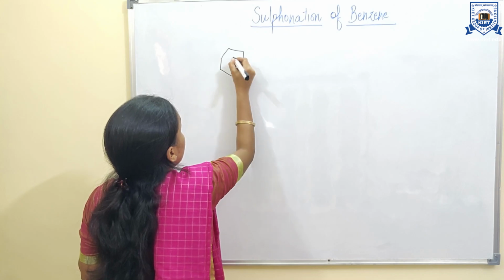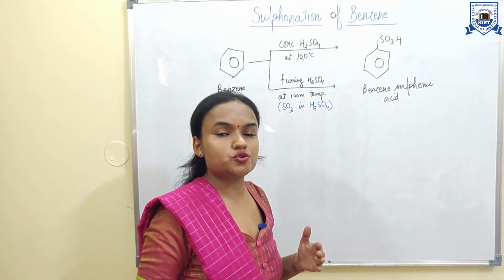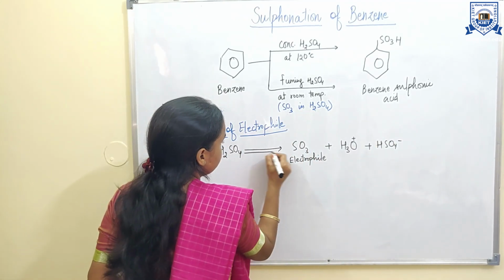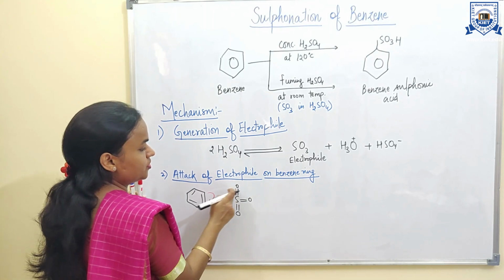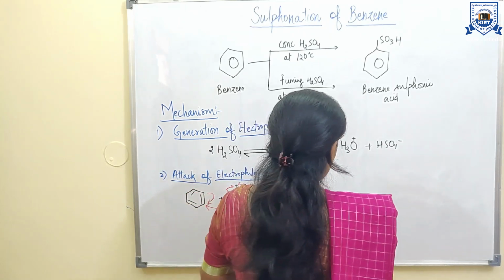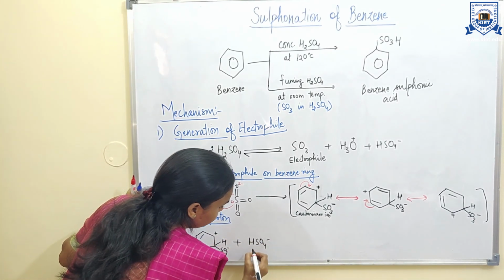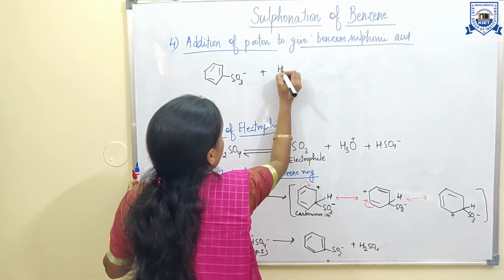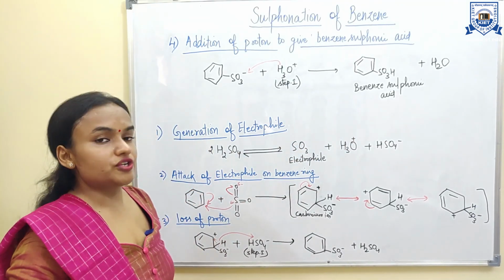Ph'ceutical Organic Chemistry|| BP301T|| Sulphonation of benzene Mechanism